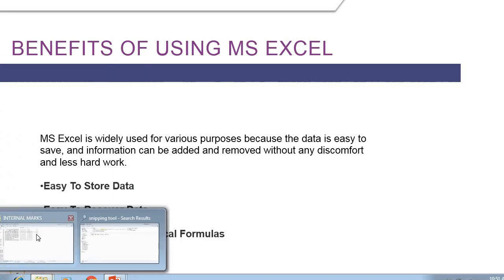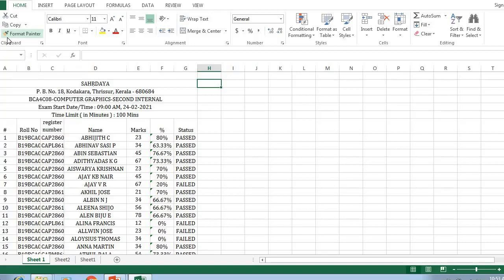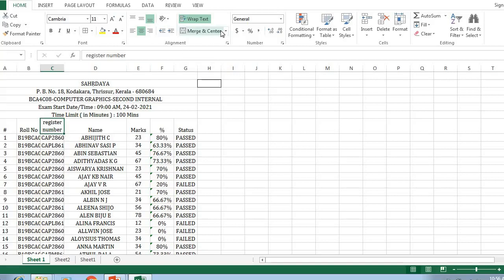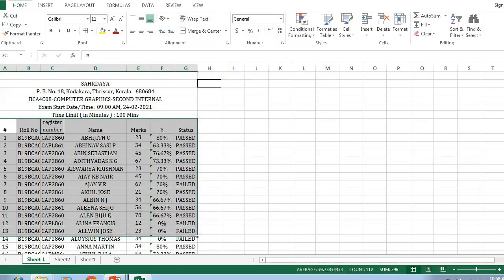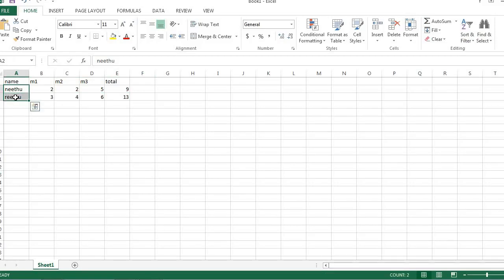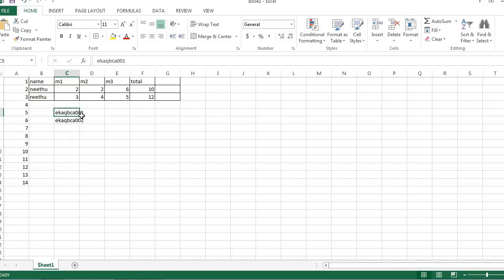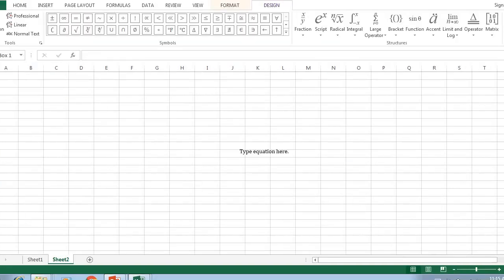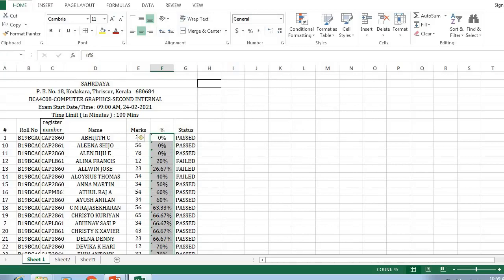iSMART EPISODE 8 | Microsoft Excel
Department of Computer Science | Sahrdaya College of Advanced Studies